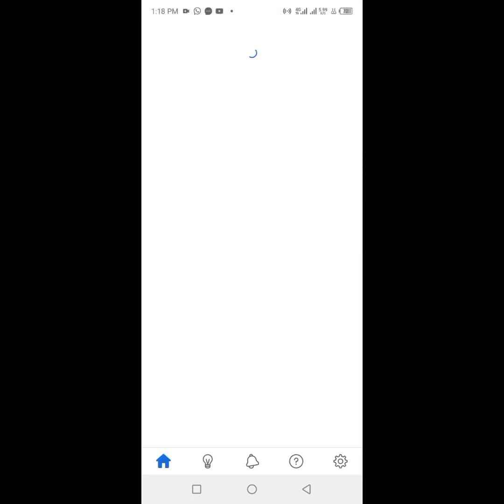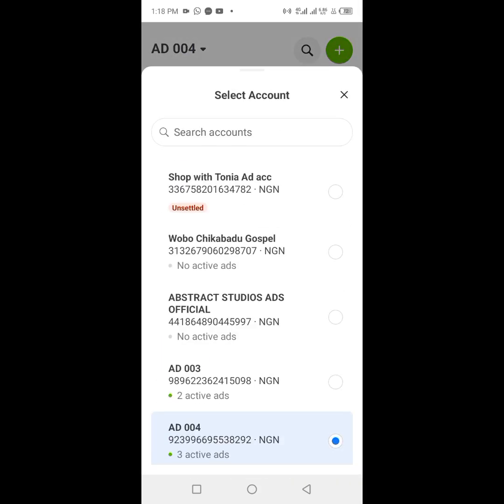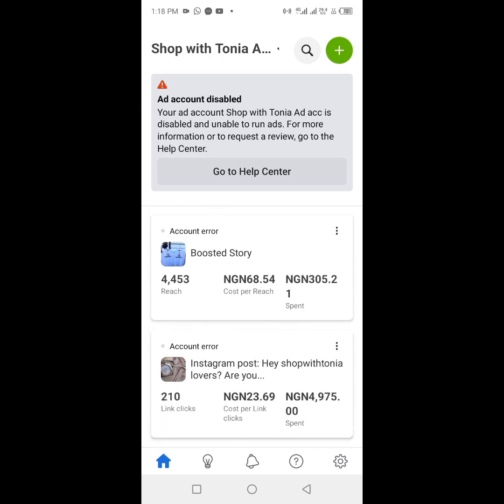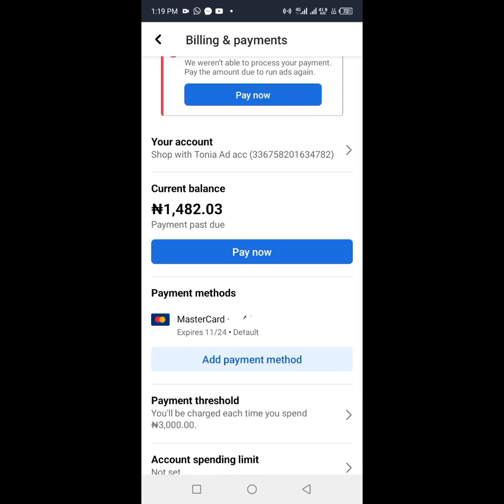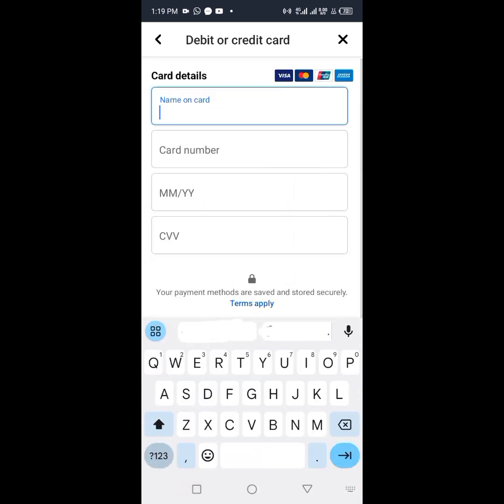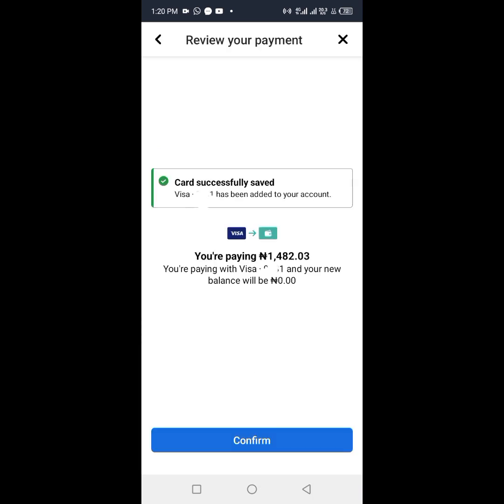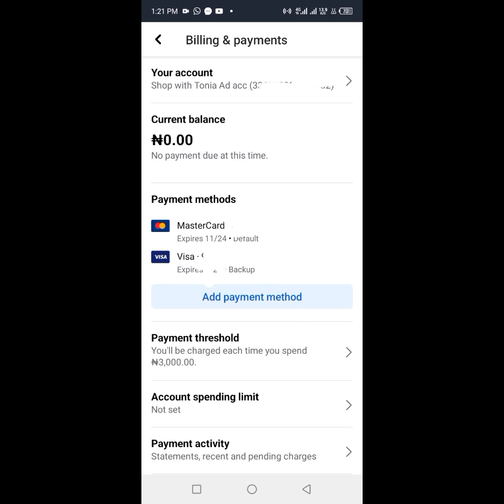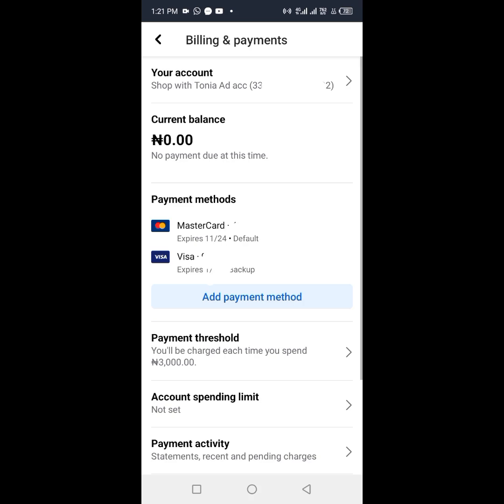How to resolve payment declined issues or unsettled payments on Facebook or Instagram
In this video we will show you how to resolve payment declined issues or unsettled payments on Facebook or Instagram Postpaid ad accounts using your mobile device

2. Or Grey Card: Use my code Y5IOYO to sign up